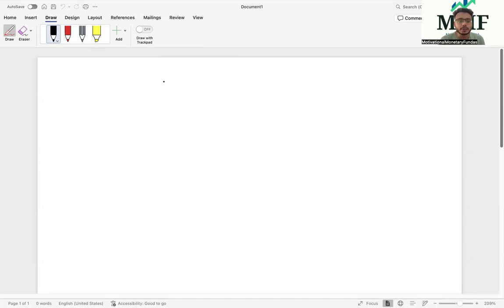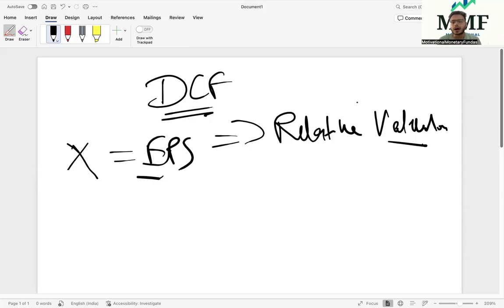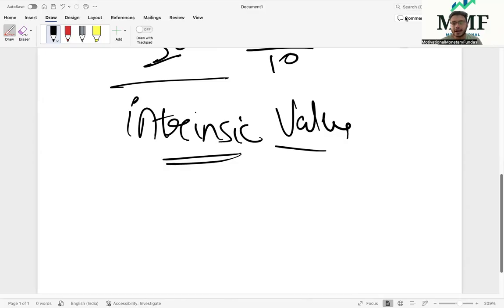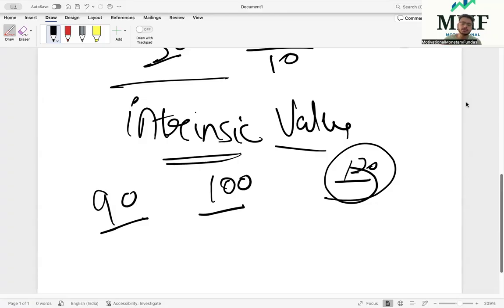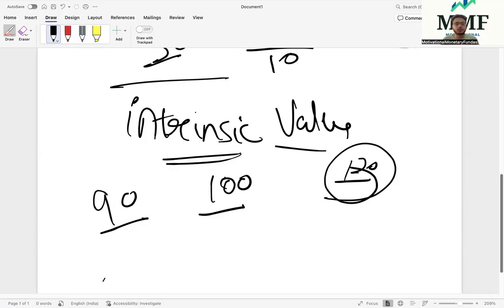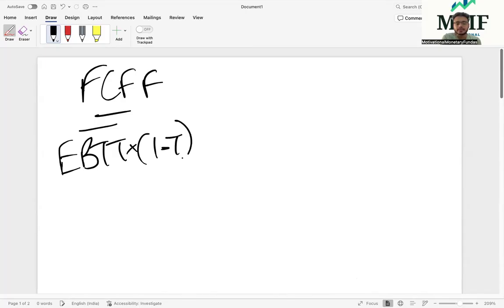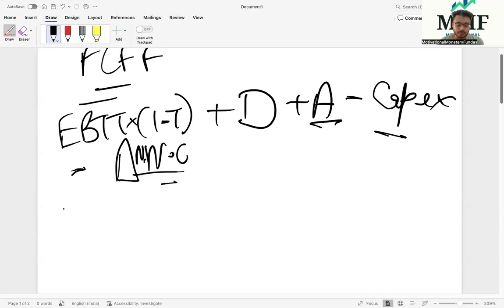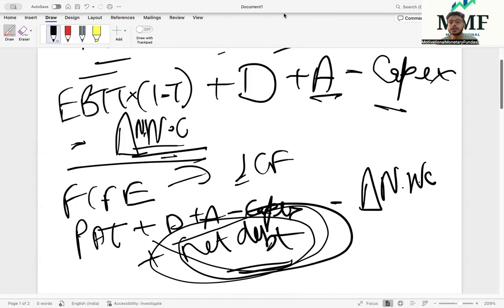Is Relative valuation a pricing method?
Here, We begin an initial discussion upon the Discounted Cash Flow Model (DCF)

People also search for :

Cryptocurrency podcasts
Frugal living podcasts
Budgeting podcasts

Personal Finance:
How to budget
Save money
Get out of debt
Frugal living
Financial independence
Retire early
Money management
Wealth creation

Investing:
Cryptocurrency investing
Mutual funds
Exchange-traded funds (ETFs)
Dividend investing
Value investing
Growth investing
Investing strategies

Career and Entrepreneurship:
Career development
Entrepreneurship
Side hustles
Online business
Passive income
Financial freedom
Small business ideas
Leadership
Productivity
Career advice

Economics and News:
Economic news
Market analysis
Financial news
Economic trends
Recession
Inflation
Interest rates
Global economy
Business news
Financial markets

Wealth and Success:
Wealth creation
Success stories
Motivational
Financial motivation
Wealth mindset
Luxury lifestyle
High net worth
Financial freedom
Entrepreneur success
Investing for wealth